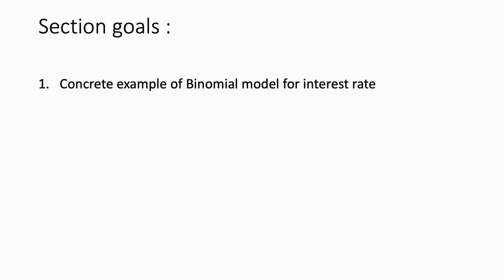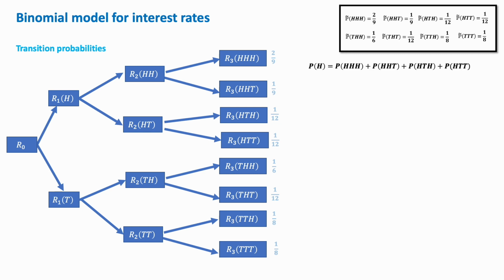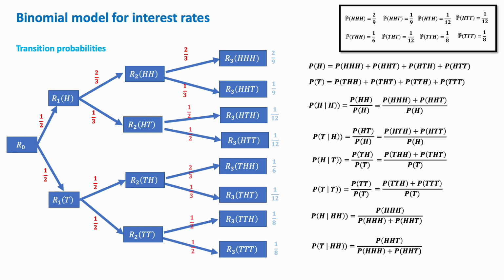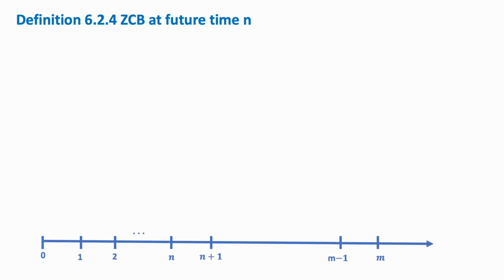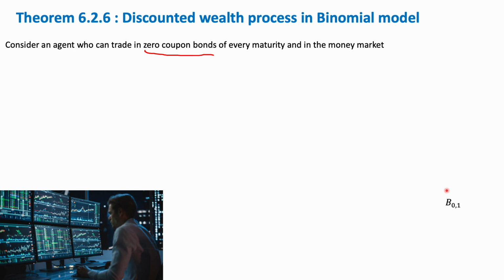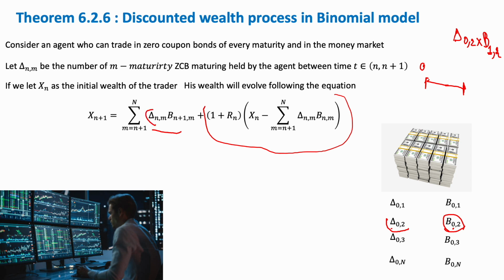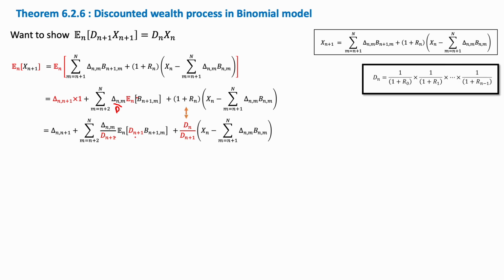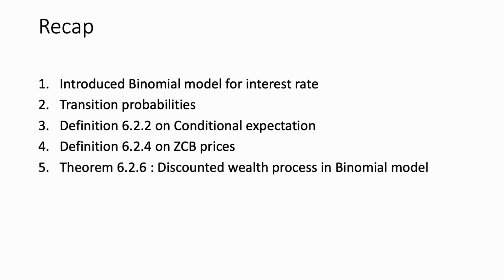6.2 Binomial model for interest rate part 2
In this video I go over the section 6.1 of stochastic calculus for finance 1 by Shreve.

I give an introduction of the interest rate tree
give a definition and example calculation of transition probabilities

introduce and prove theorem 6.2.6